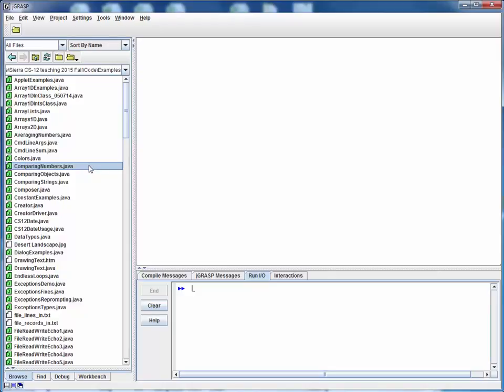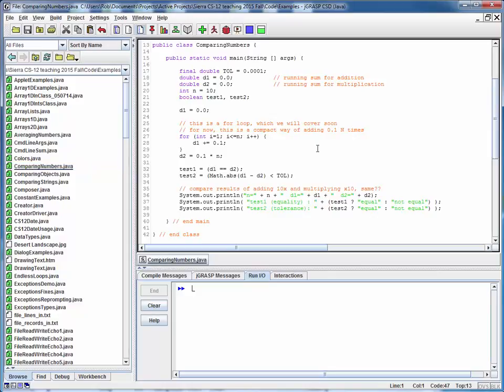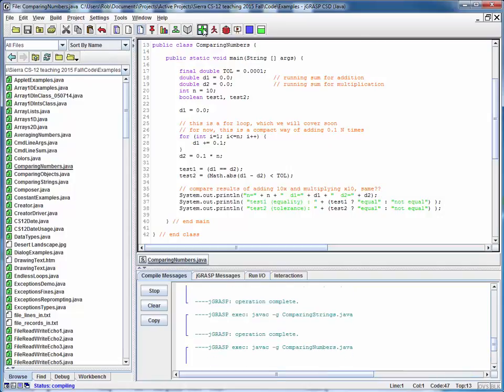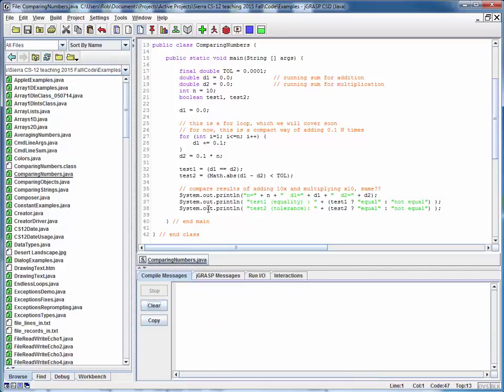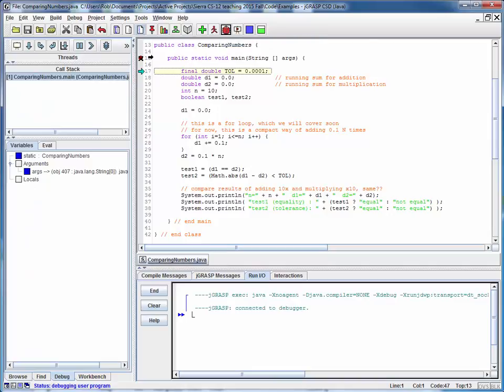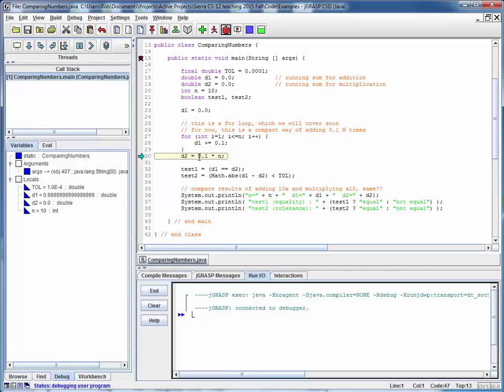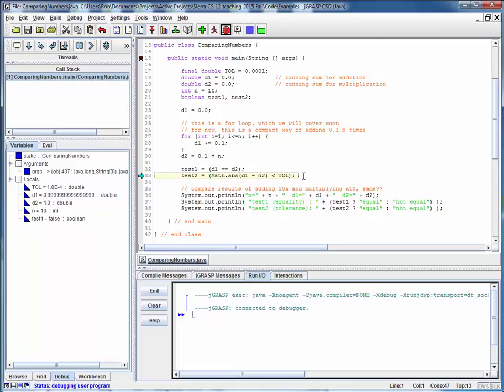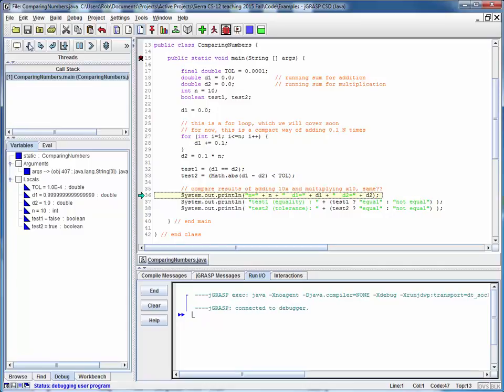ComparingNumbers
Code walk-thru for the example file ComparingNumbers.java, which demonstrates how to properly compare floating-point (float and double) variables, to account for numerical storage issues.